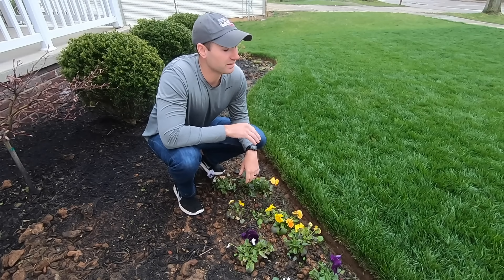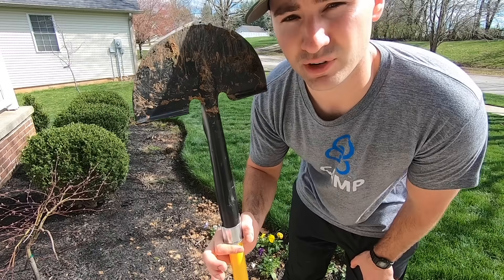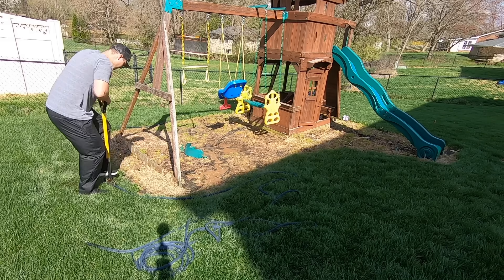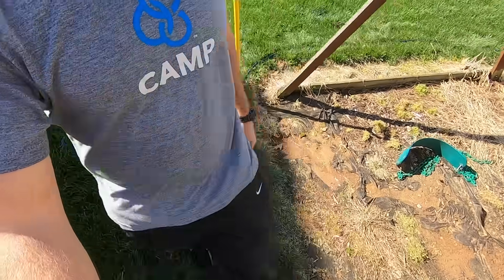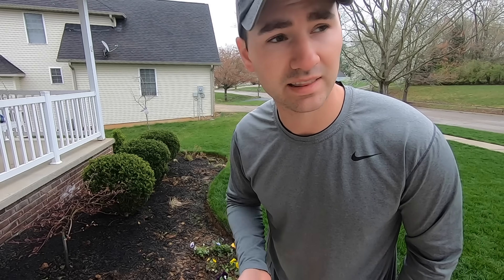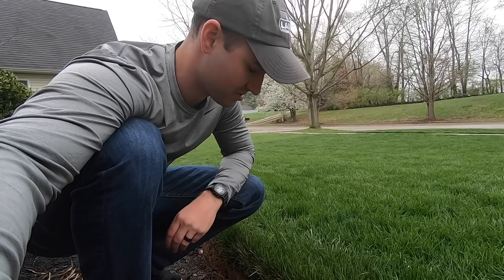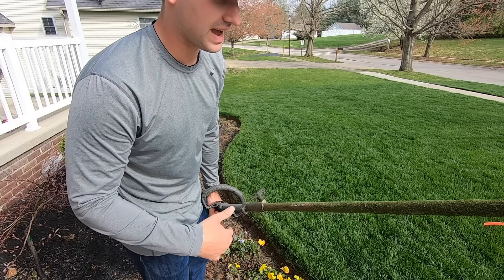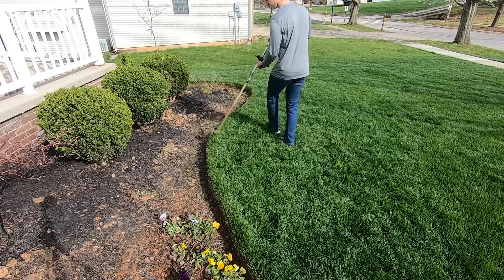How to have CLEAN EDGES in your lawn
There is nothing that looks better than well taken care of natural edges in the lawn! All I used was this simple half moon edger, you can pick up from your local hardware store or have it shipped to your door

If you enjoy my content and would like to support me